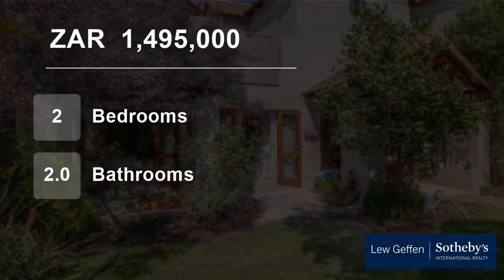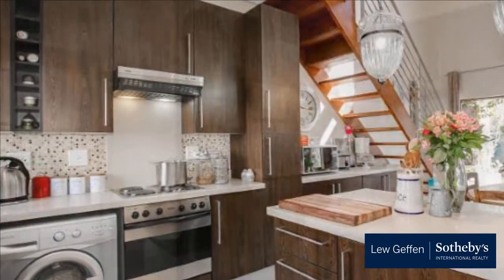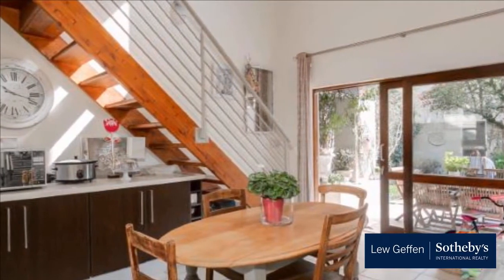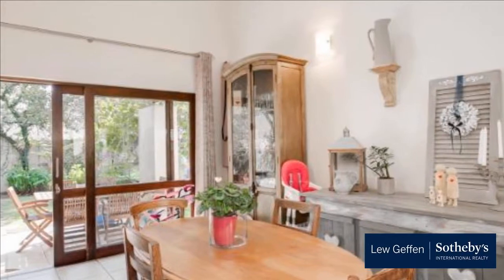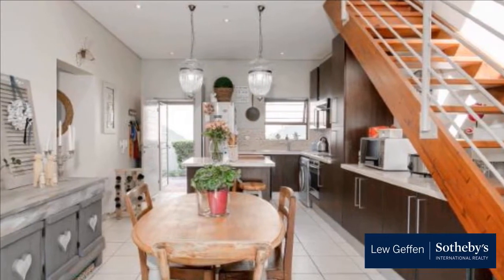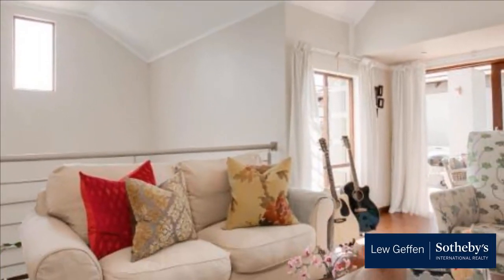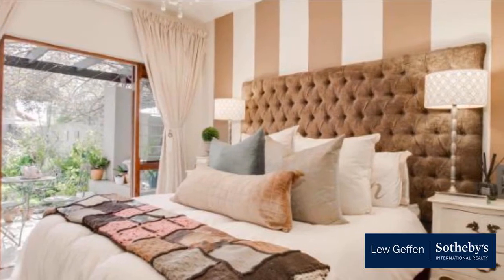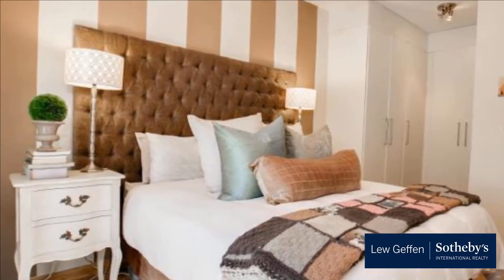2 Bedroom Townhouse For Sale in Fourways, Sandton, Gauteng, South Africa for ZAR 1,495,000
This delightful and spacious freestanding home is very well located in the highly popular Aquila estate, maximizing on privacy and security.

Enter into a lovely downstairs living area which leads out to a covered patio overlooking a manicured and lush garden. The kitchen is well-equipped with space for 2 appliances and feat...